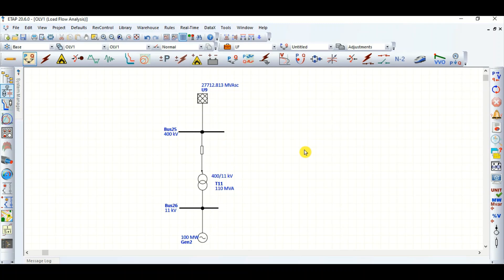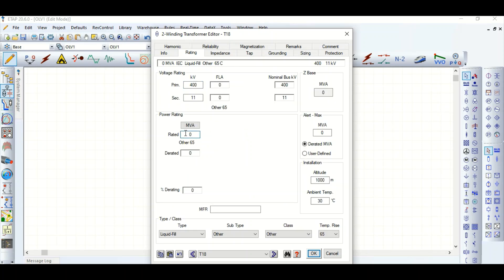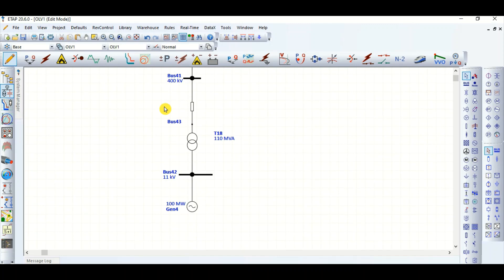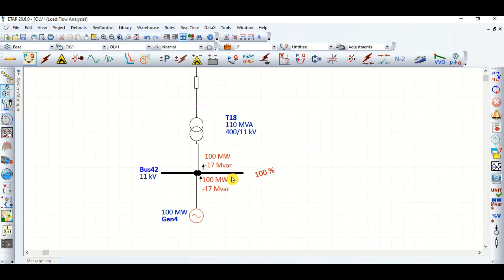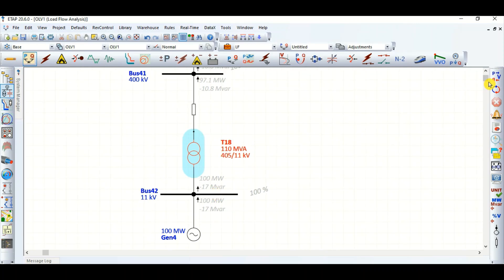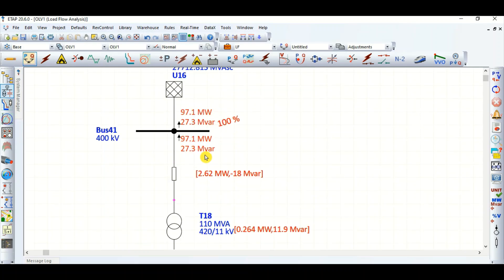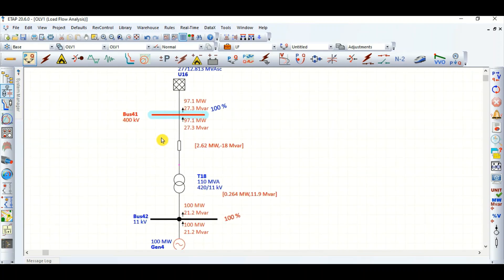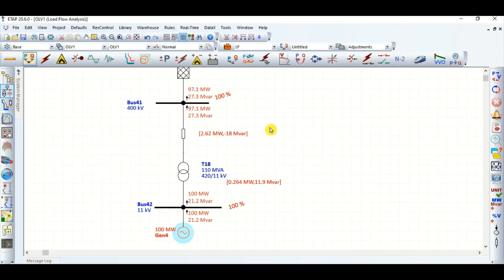How to Extract Maximum Reactive Power from Generator using ETAP??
To extract maximum reactive power from Generator, several methods can be followed in real-time projects.

synchronous generator capability curve
how to read generator capability curve
synchronous generator capability curve explanation
generator capability curve
understanding generator capability curve
synchronous generator capability curve testing and evaluation
diesel generator capability curve
generator capability curve calculation
capability curve of a generator
generator capability curve explained
generator capability curve explanation
capability curve of a synchronous generator
generator power capability curve
how to draw generator capability curve
how to draw capability curve of synchronous generator
what is capability curve of synchronous generator
power factor generator capability curve
what is generator capability curve
generator capability curve limits
loading capability curve of generator
generator mvar capability curve
capability curve of synchronous generator
generator reactive capability curve
etap load flow analysis
etap load flow analysis pdf
etap load flow analysis example
load flow analysis using etap
unbalanced load flow analysis etap
purpose of load flow analysis
what is load flow analysis
load flow analysis examples
types of load flow analysis
questions on load flow analysis
etap load flow study
etap load flow
etap load flow study case
load flow etap
how to do load flow analysis in etap
what is lumped load in etap
e load meaning
load flow analysis problems
etap load flow did not converge
load flow analysis in etap
load flow analysis of 132 kv substation using etap software
load flow analysis on etap
what is load line analysis
load flow analysis using etap pdf
etap load flow analysis tutorial
why do we need load flow analysis
application of load flow analysis
what is load flow analysis in etap